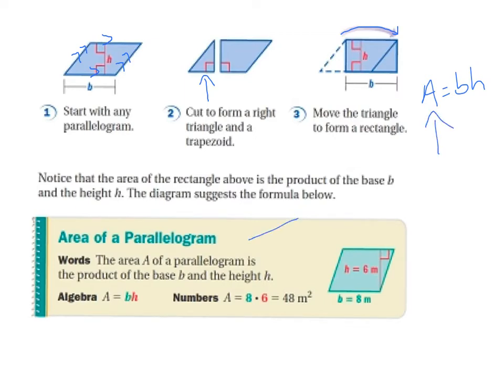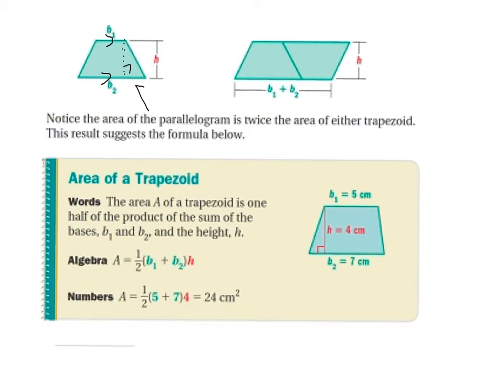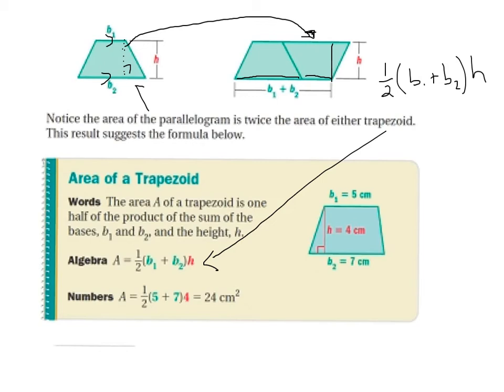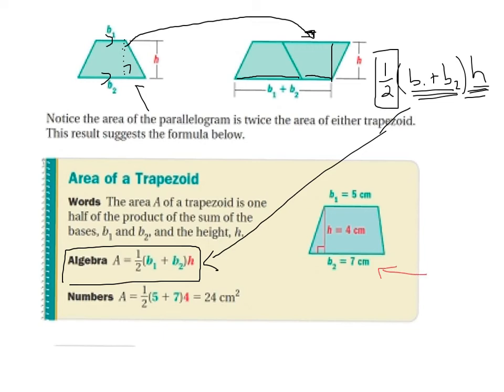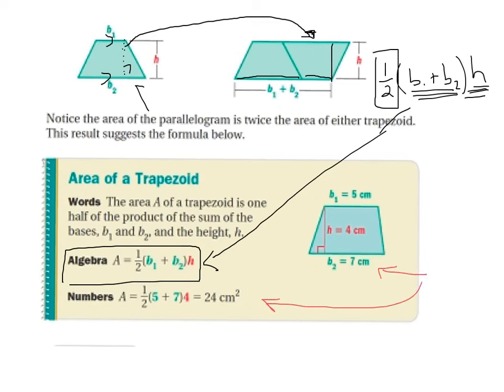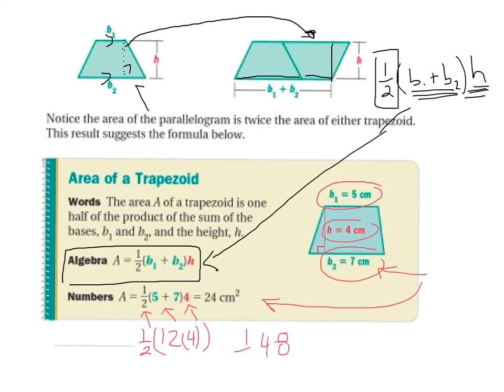Parallelogram and Trapezoid Area